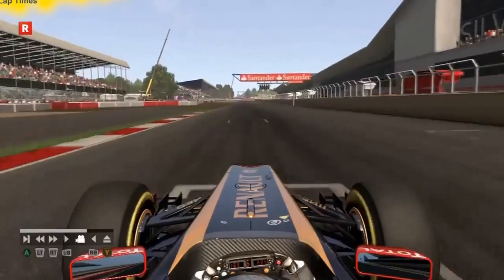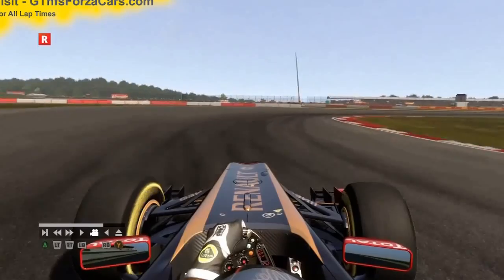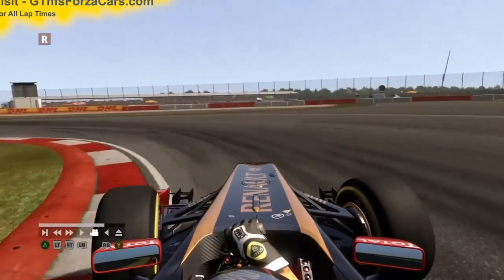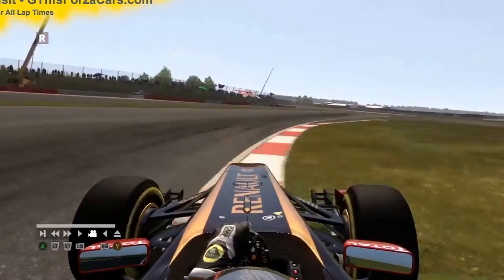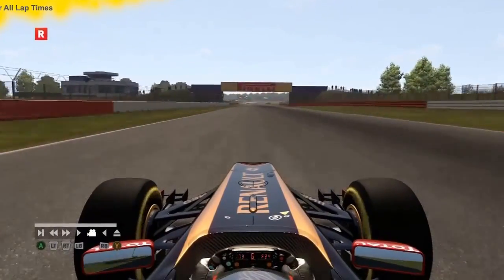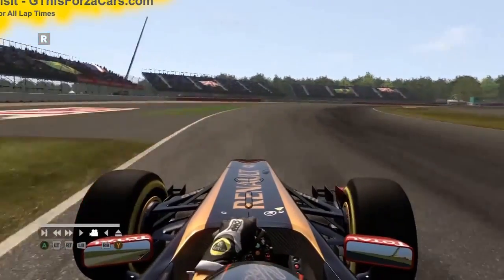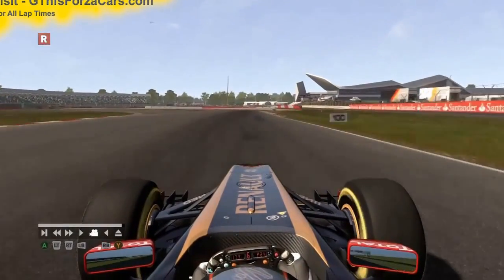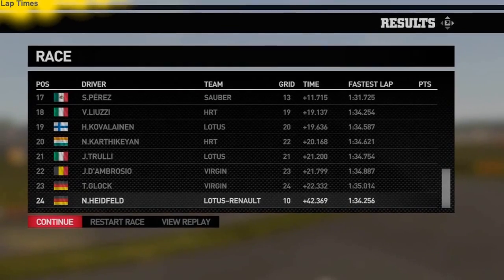Formula 1 2011 Silverstone GP Lotus Renault R31 F1